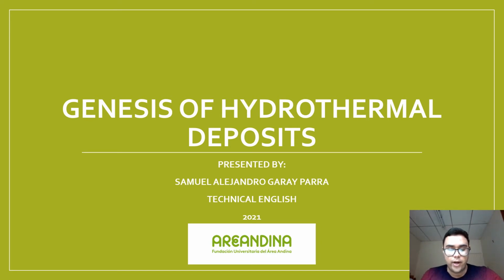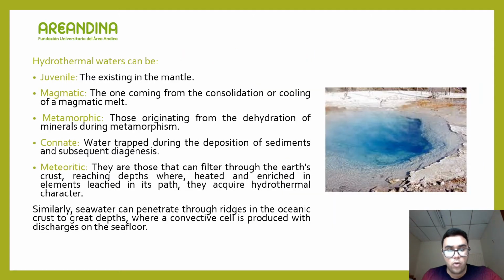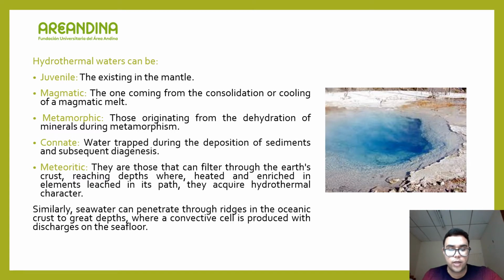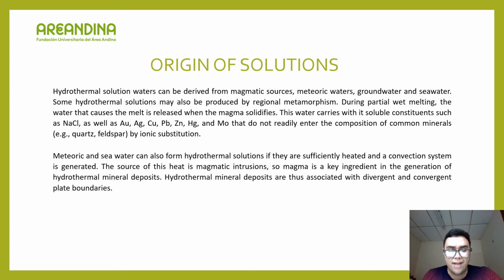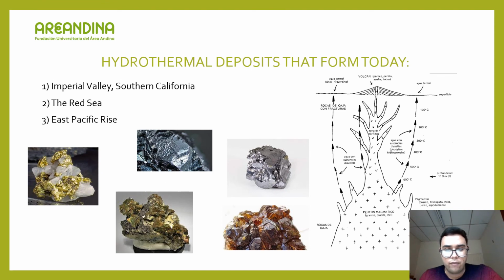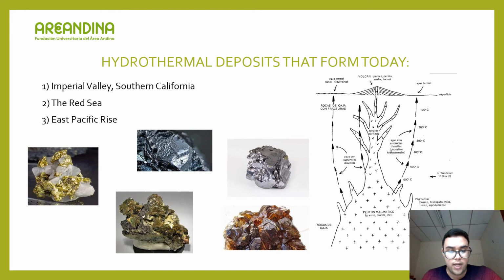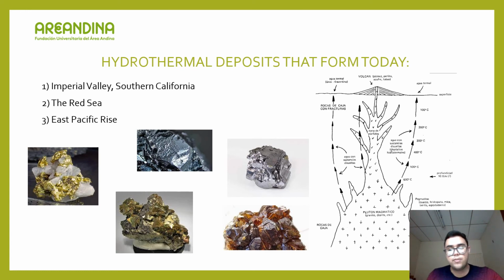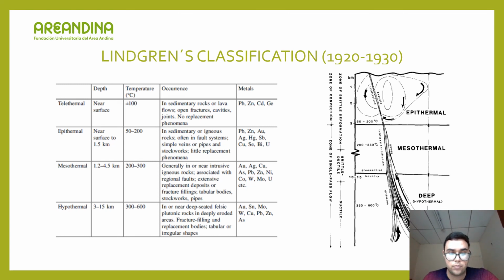Genesis of hydrothermal deposits By Samuel Garay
Hello, in this video you can find information about the genesis of hydrothermal reservoirs, i hope it will be useful to you.